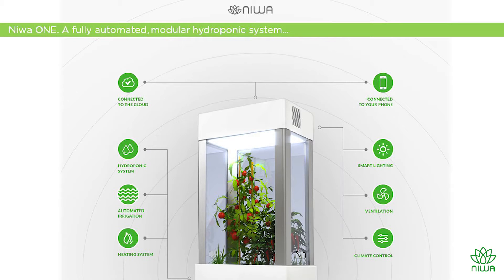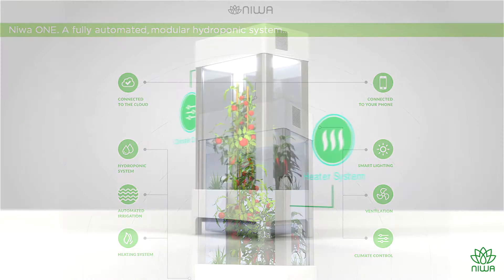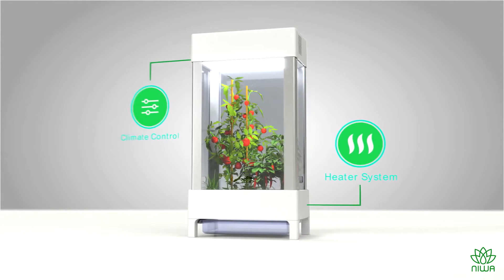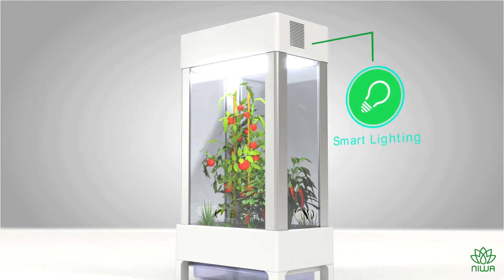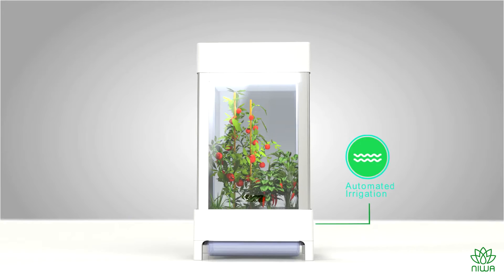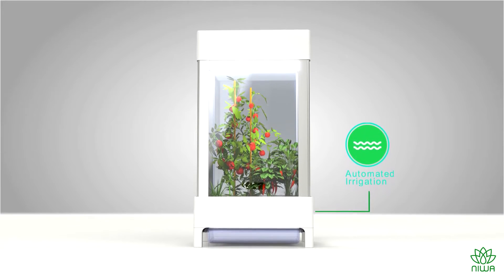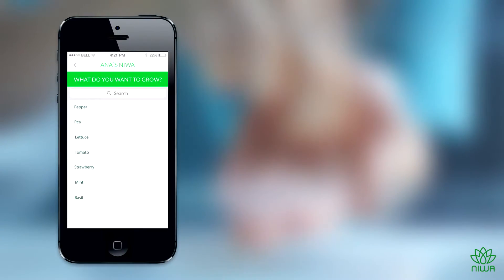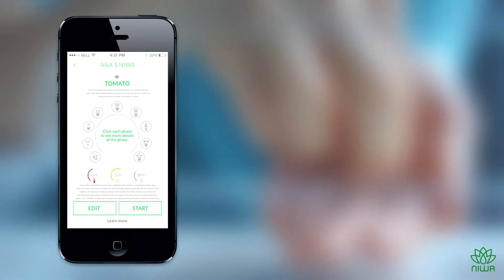Niwa One System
Introducing the Niwa One grow system. Allowing you to learn how to grow for yourself using the easy Niwa App.

Connect with Niwa

Look for GETNIWA on Instagram